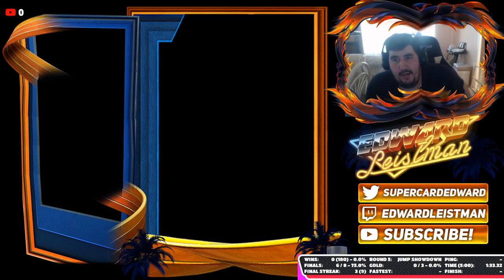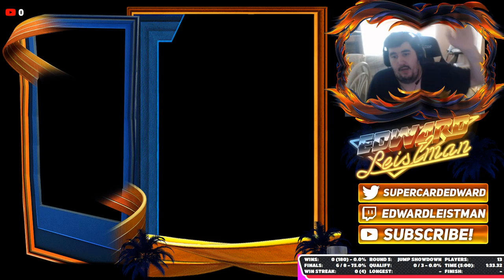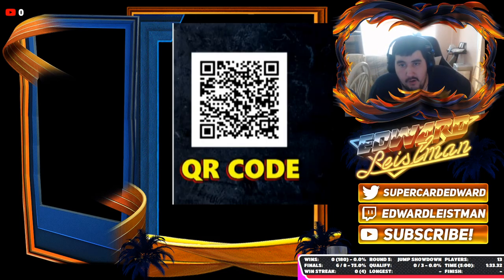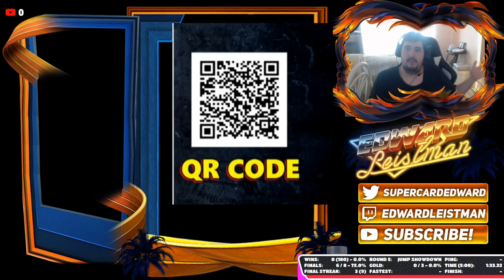Brand New WWE Supercard QR Code!!!!!